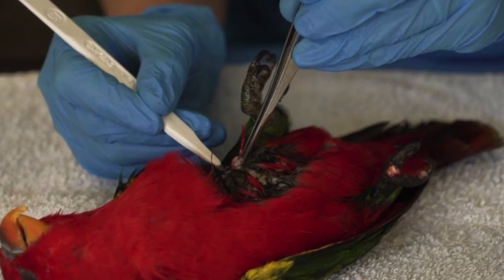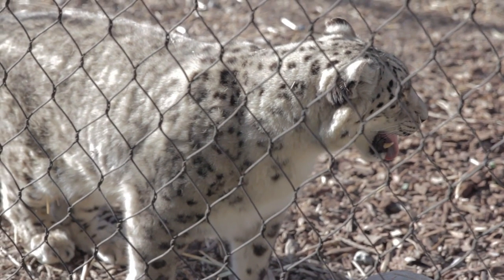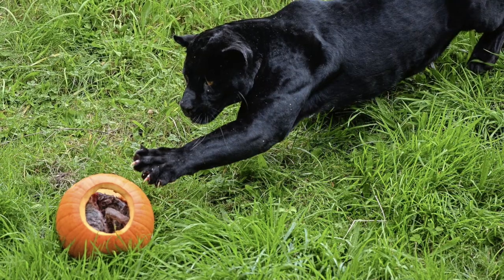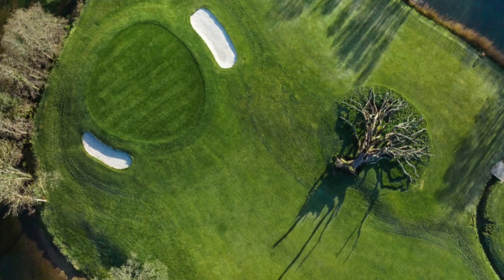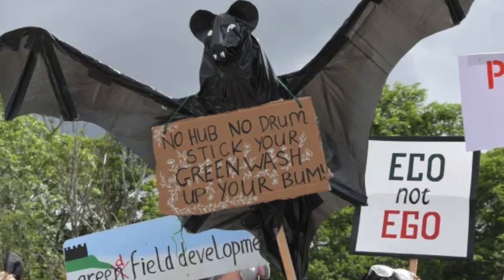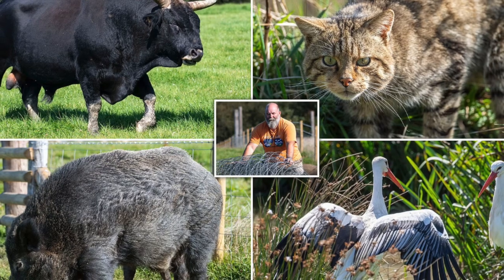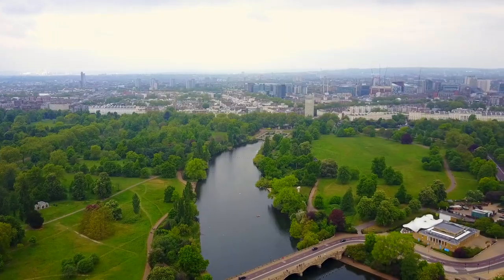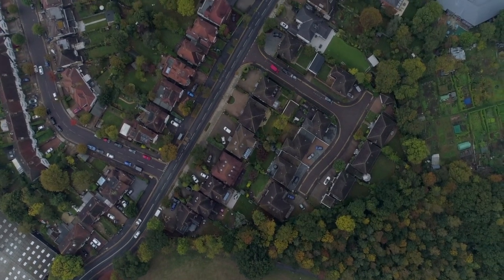REWILDING BRITAIN - More News & Stories From The UK!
Contribute to a growing diversity of rewilding projects at Mossy Earth